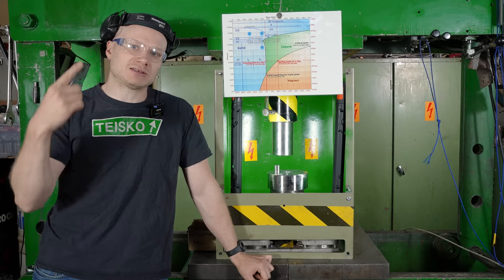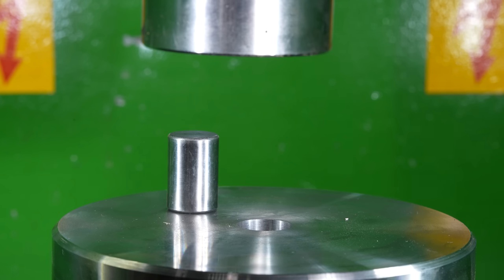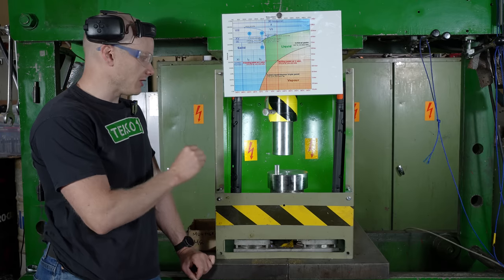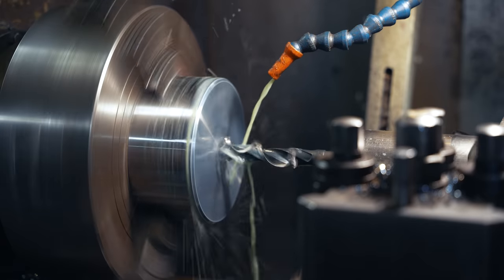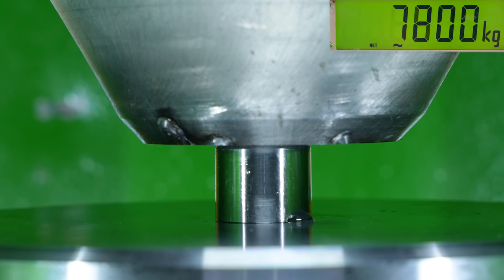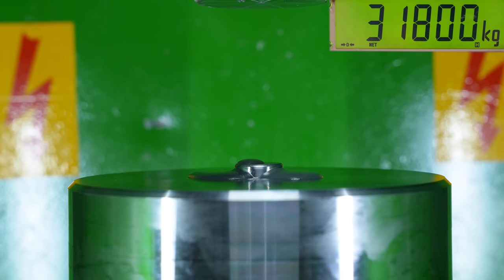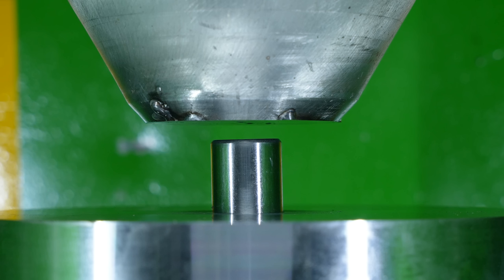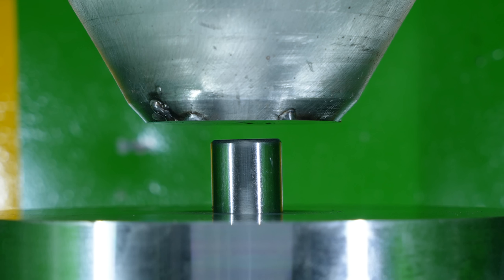Turning Water into Rock with Hydraulic Press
Pushing the Limits to Create ICE VI: We're back with our custom-made CNC machined billet cylinder, this time cranking the pressure up to an astonishing 120,000 bars. That's enough force to transform water into a solid state known as ICE VI—making it as hard as rock! This pressure far surpasses the deepest point of the ocean, the Mariana Trench, and is exponentially greater than the pressure at the Titanic wreck site.

We've calibrated our hydraulic press to achieve this mind-boggling force, all backed up with rigorous testing and real-time calculations. Plus, we've got a water phase diagram on hand to show you exactly what's going on during this insane transformation.

As a bonus, we'll also delve into the fascinating science behind the compressibility of water vs steel, showcasing how much easier it is to compress water than steel at 5000+ bars. You won't believe your eyes when you see water turn into 'stone'!